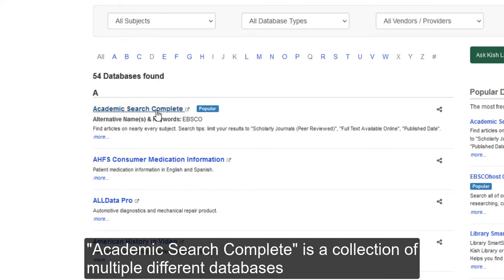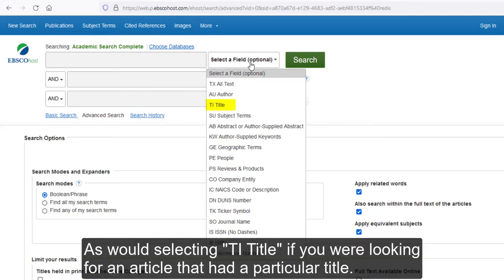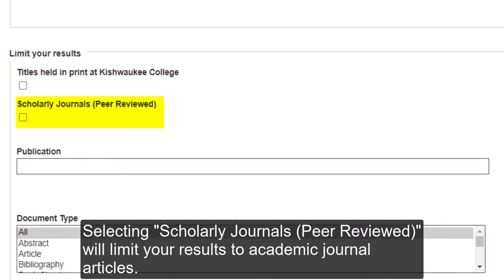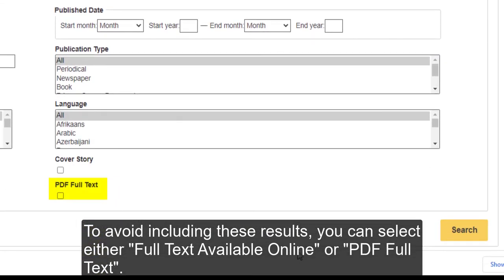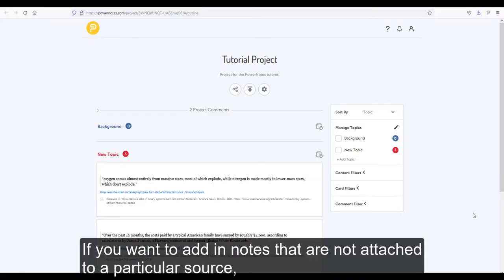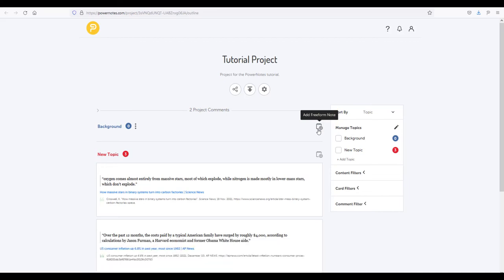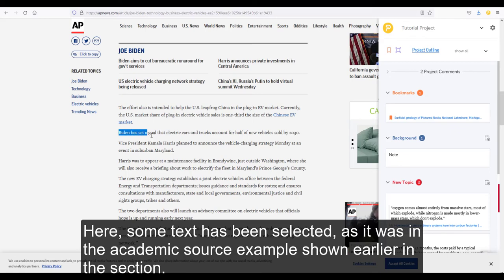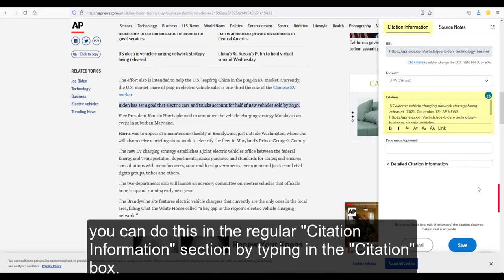Kishwaukee College PowerNotes Gathering Sources Tutorial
Learn how to gather sources in PowerNotes, a browser plug-in that seeks to unify and simplify the research and citation process.